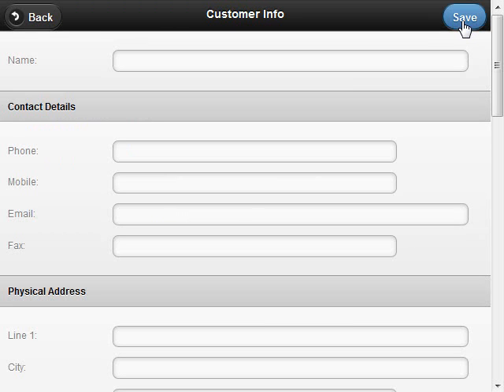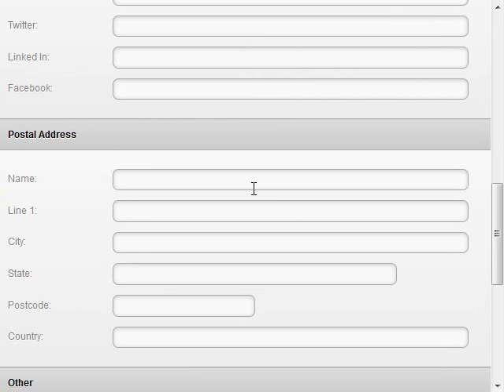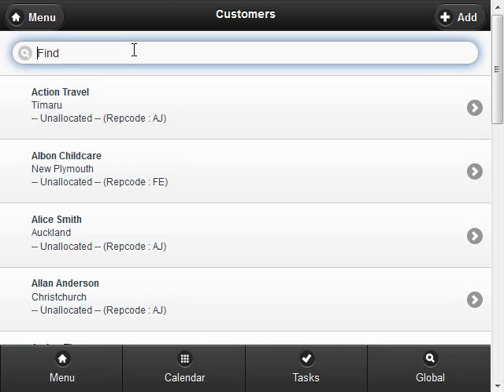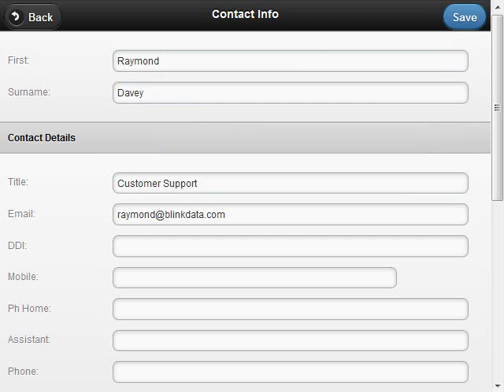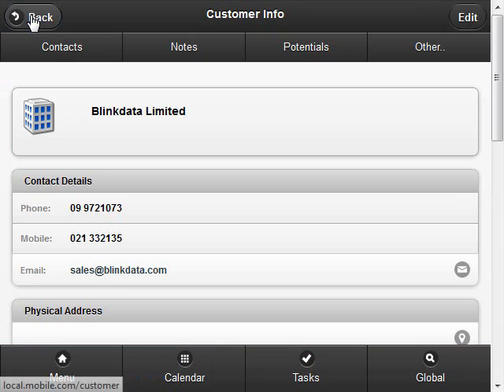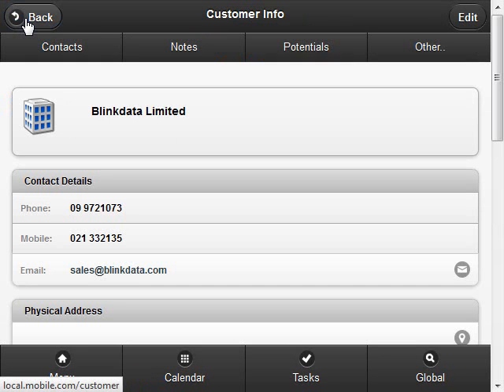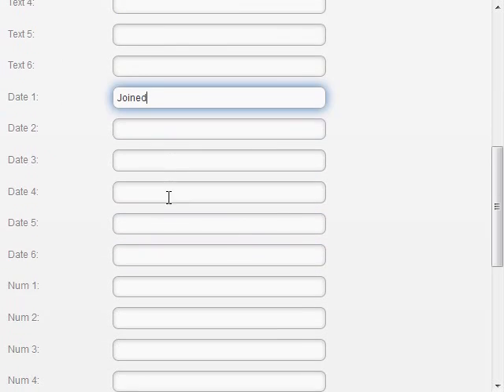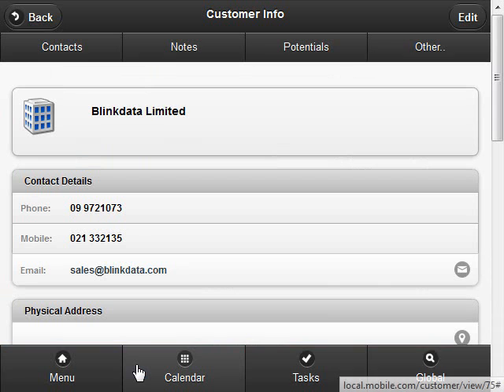B01 - Adding a Customer